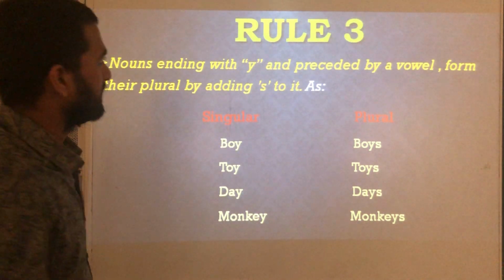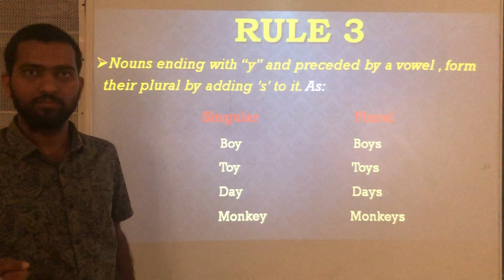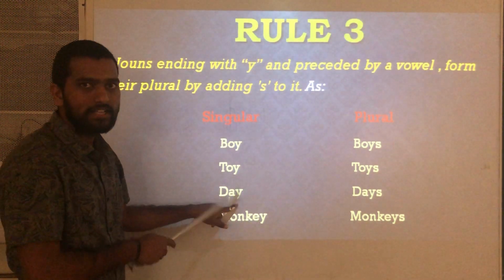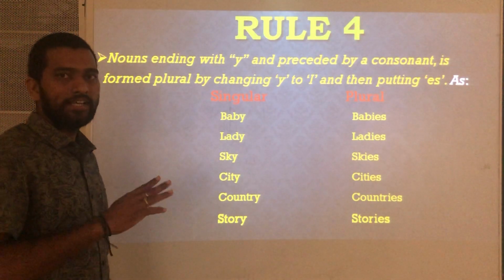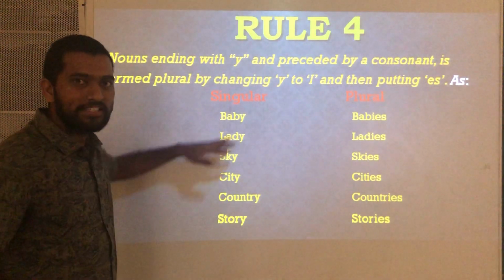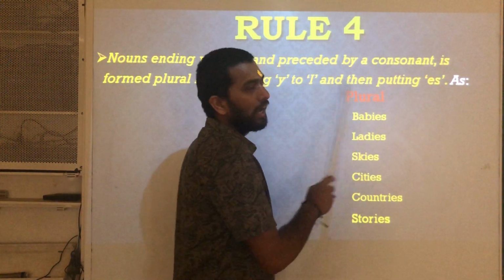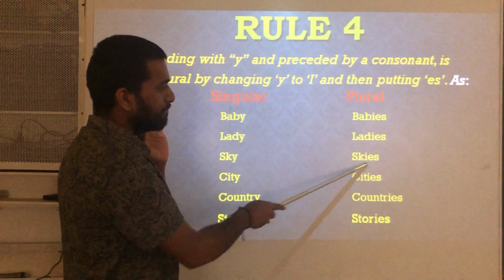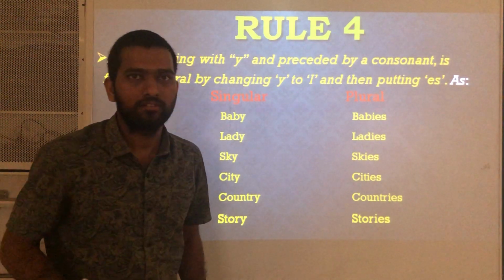Class VI Eng. Grammar 22-05-20